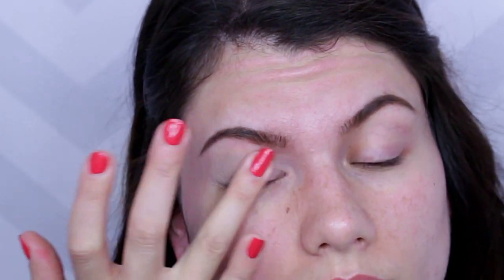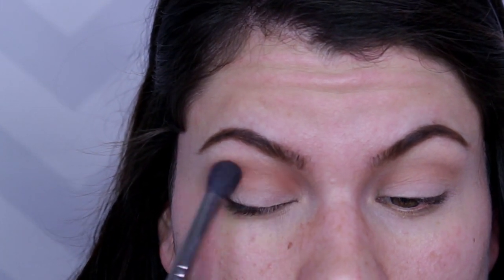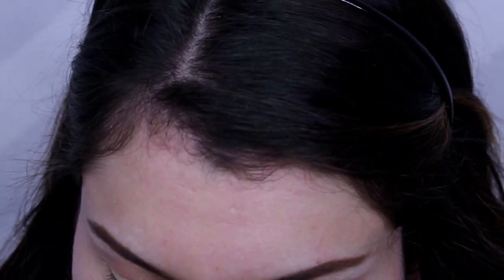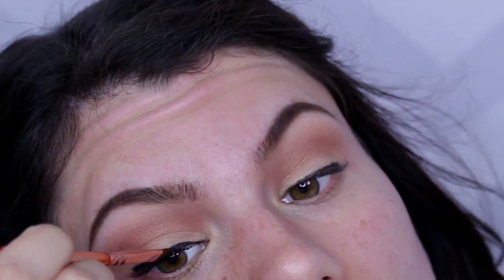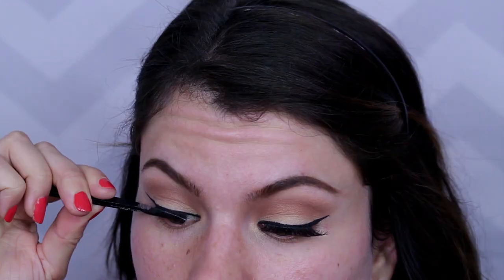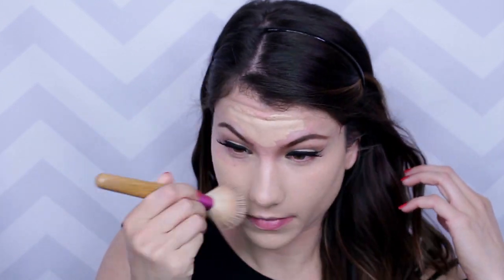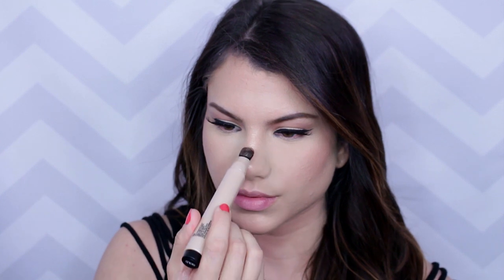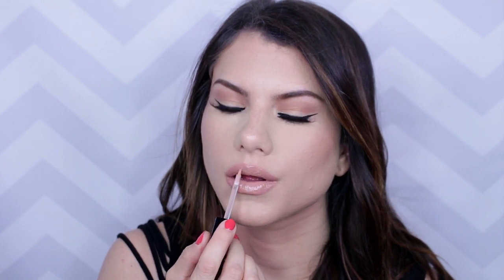Nude Lips & Winged Eyeliner | MAKEUP TUTORIAL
Hey Loveleighs! Here's another makeup look. Perfect for beginners! I share my super aasy tricks to getting the perfect liner and nude lips! x

Makeup Geek Eyeshadows in Creme Brulee, Cocoa Bear, Yellow Brick Road

NUME DISCOUNTS!

FTC: Wall Tapestry gifted by Society 6.